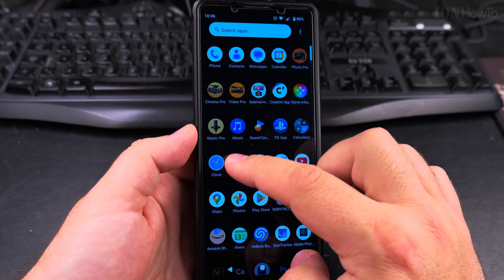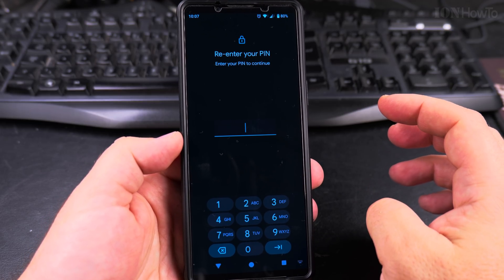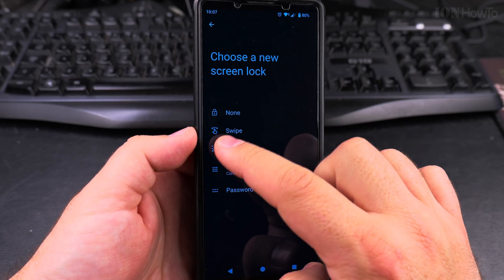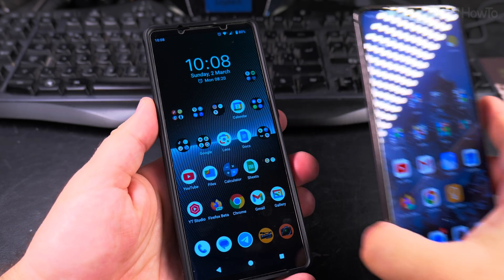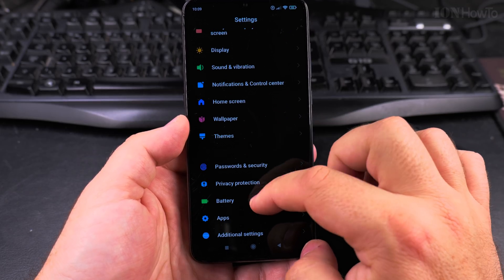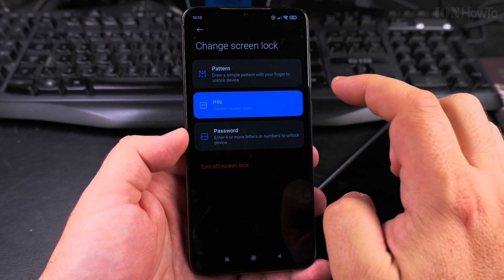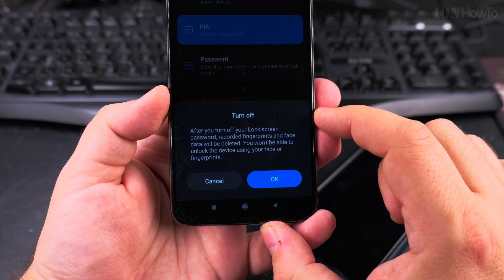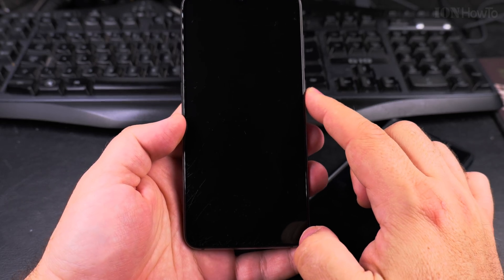How to Disable Phone Password or PIN on Android Devices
In this video, I show you how to disable the phone password or PIN on your Android device.

IMPORTANT! READ!
Keep in mind that disabling your password or PIN may reduce the security of your device, so make sure this is ok for you.

If you no longer want to use a password, PIN, or any other lock screen security, this video will help you turn it off.

Learn how to use  your device’s security settings, disable the password or PIN, and switch to a simpler lock screen option like swipe or none. This is for anyone who finds entering a password or PIN every time they unlock their phone inconvenient or unnecessary.

Any questions?